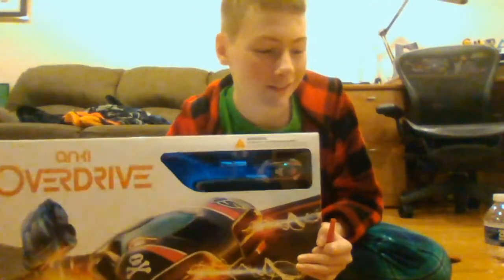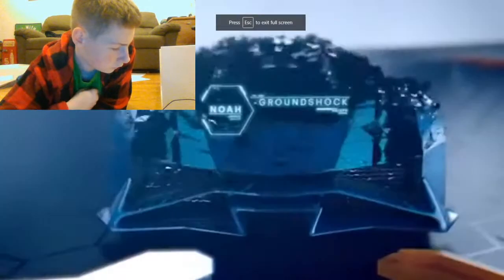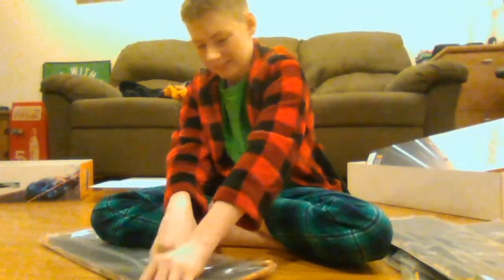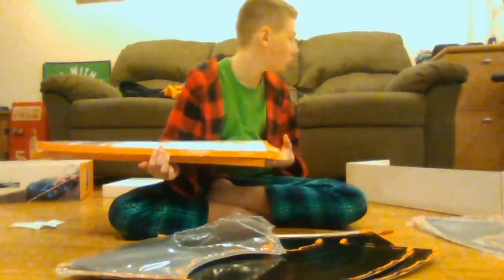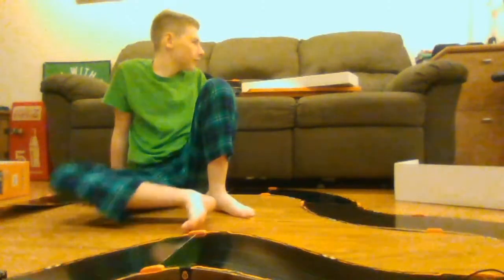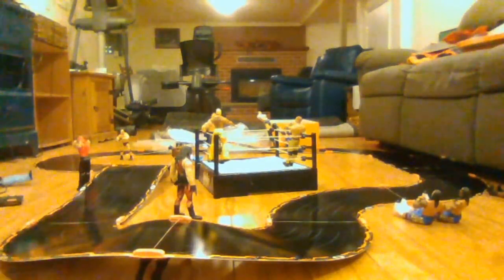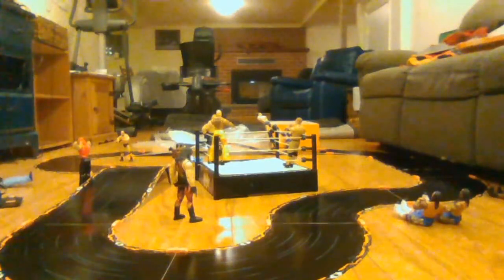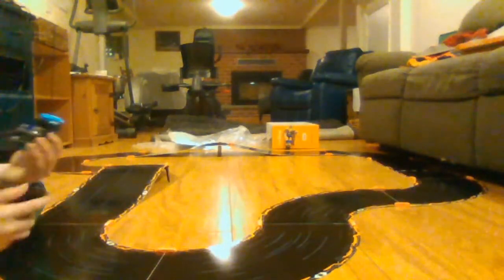The dopest toy you've never seen.